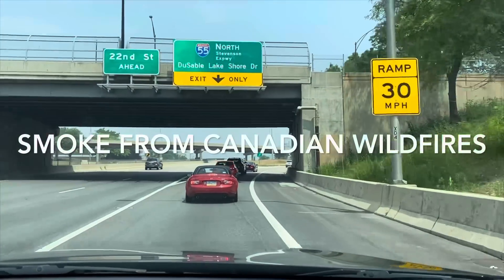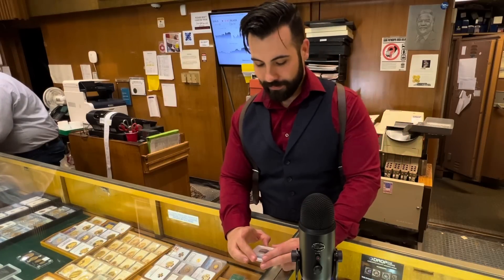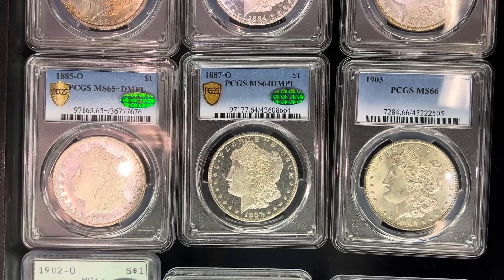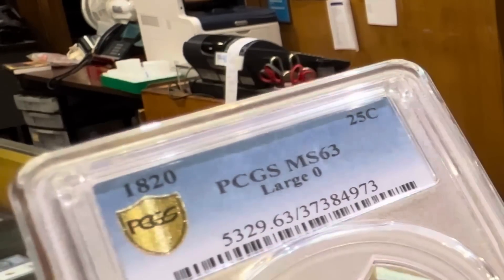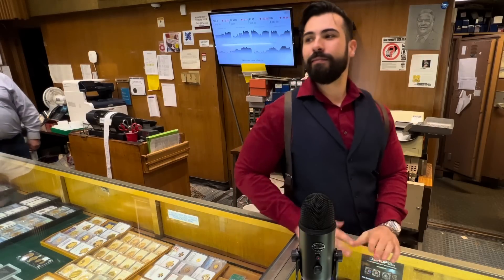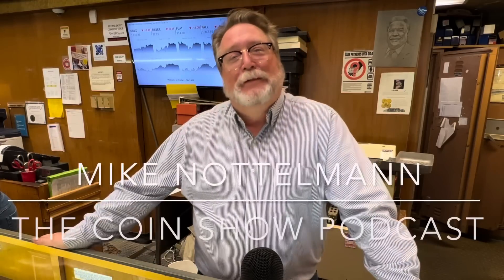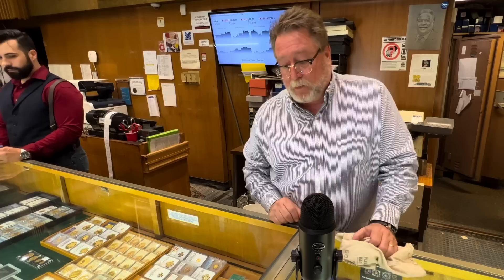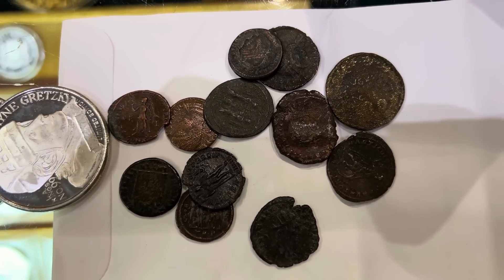Coolest Coins in The Shop! MUST SEE!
Coin collecting is a wonderful hobby.  Many silver stackers, like myself, find themselves dabbling and then becoming enthralled with numismatics as time goes on.  The coins that Russ and Mike showed today are some of the best of the best.  I asked them to show me the coolest coins in the shop and they did not disappoint!  These guys are pretty cool characters too!  They both really know their stuff.  In this video you'll see some numismatic eye candy AND learn a little along the way.  Each one of my videos is like a little movie.  Sit back, relax, and enjoy the show.  If you watch until the end of the show, you'll see what I purchased.  Spoiler alert!  It's not one of the $10,000 coins featured in this video!  T the Silver Stacker

Want to support my effortst to travel around and bring you videos like this one?

Harlan J. Berk
31 N. Clark St.
Chicago

Feel free to send me a letter or request a sticker!

T. Stacker